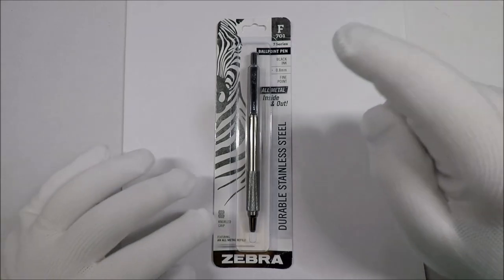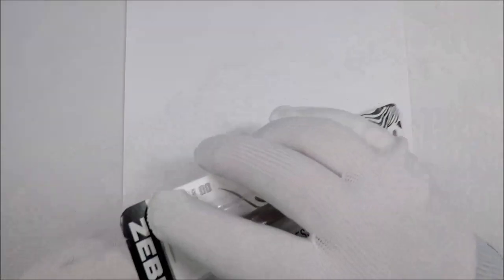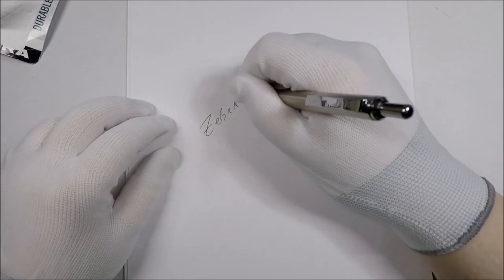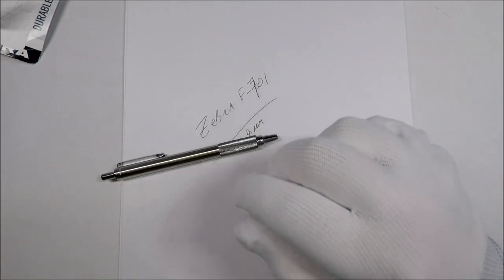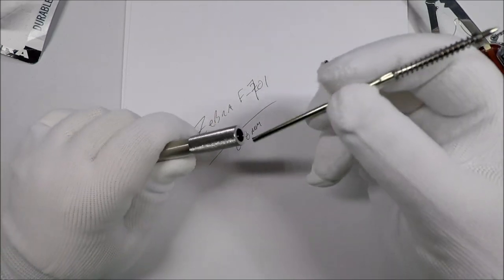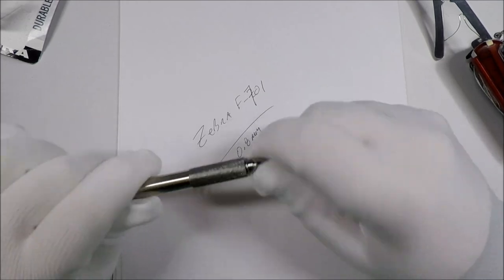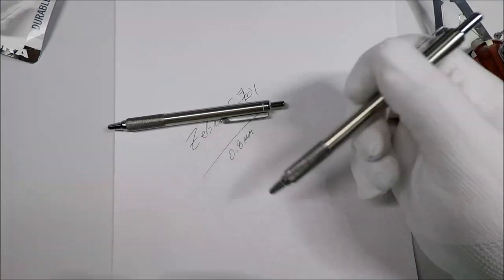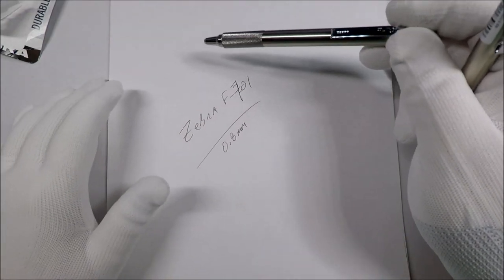Zebra F-701 Stainless Steel (All Metal) Retractable Pen Unboxing and Review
Zebra F-701 on Amazon